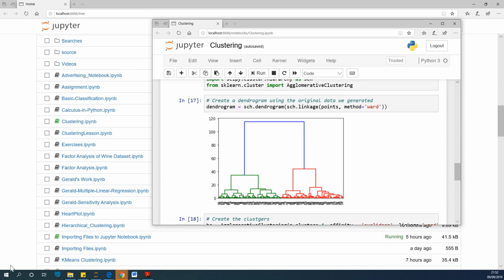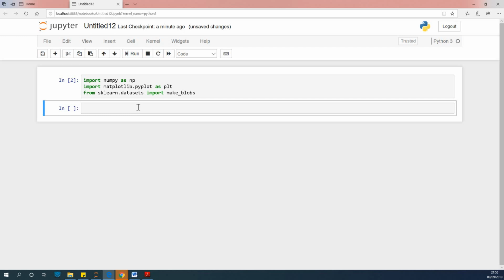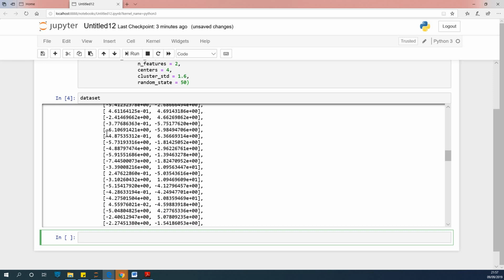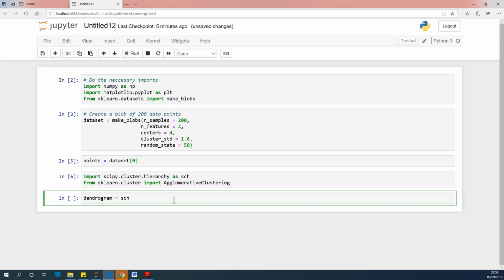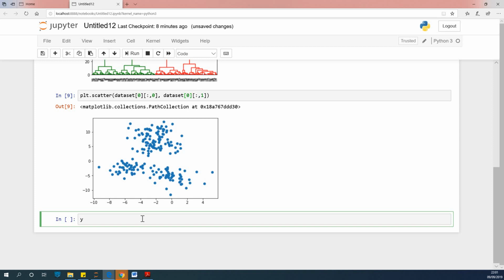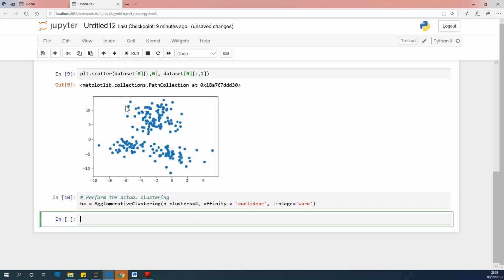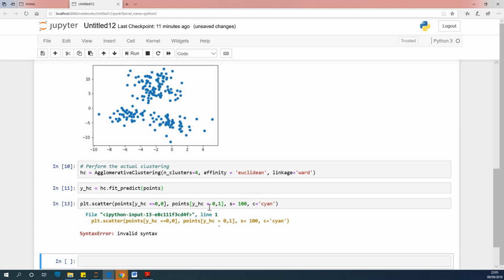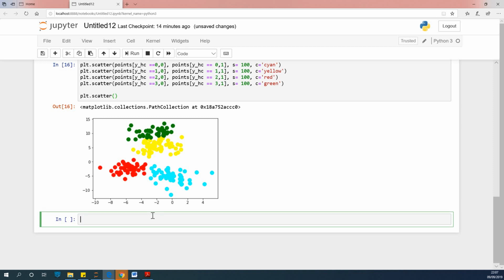How to Perform Hierarchical Clustering in Python( Step by Step)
This video explains How to Perform Hierarchical  Clustering in Python( Step by Step) using Jupyter Notebook. Modules you will learn include: sklearn, numpy, cluster etc